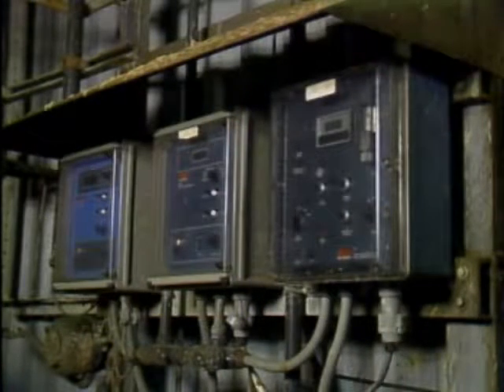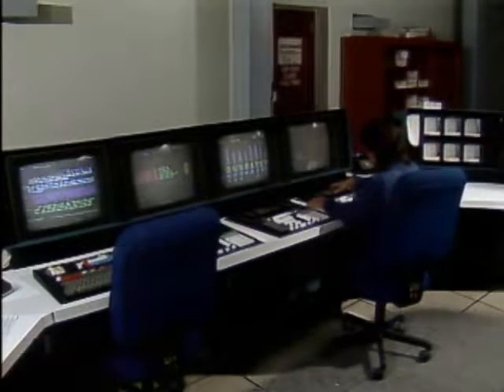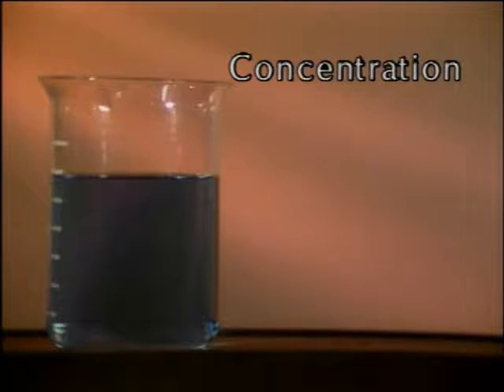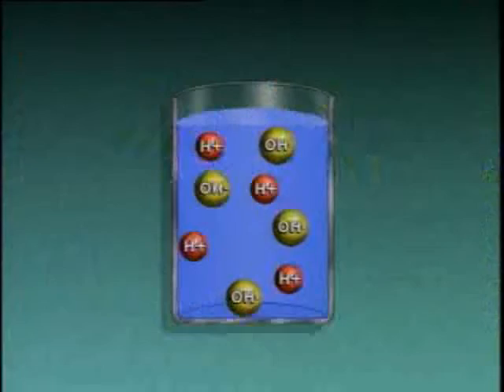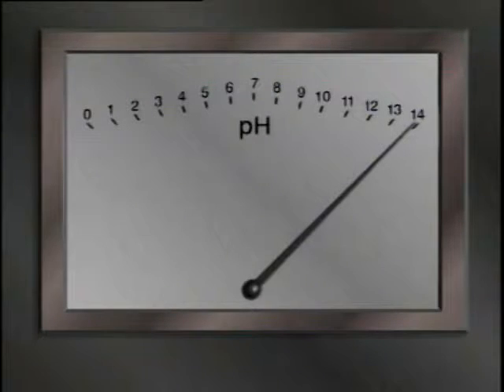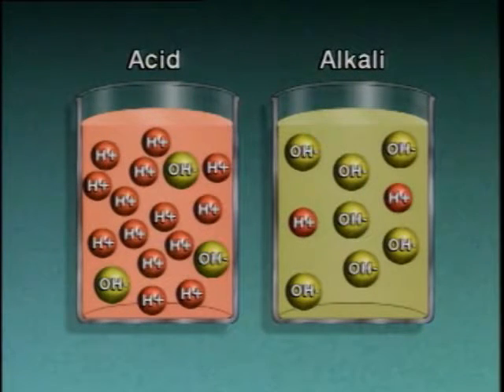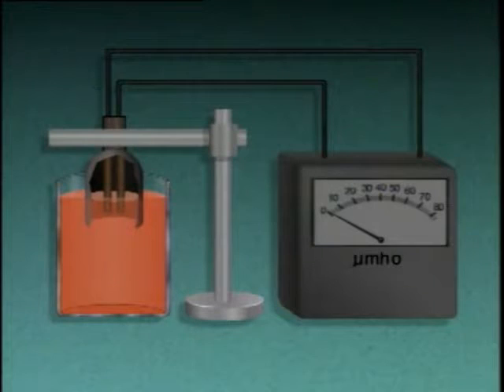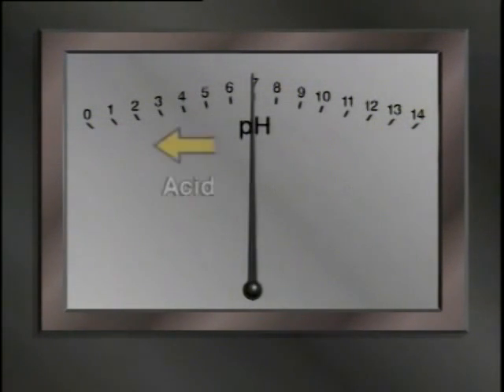11_Concentration Measurement: pH, Conductivity & Analytical Variables | Industrial Analysis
Master concentration fundamentals! This episode covers essential analytical variables and measurement techniques critical for product quality and equipment protection in industrial processes.

What You'll Learn:

Analytical Variables Defined: Concentration, Density, Clarity, Humidity & Moisture

Concentration Fundamentals:
• Homogeneous mixtures explained (dye/water demos)
• Units: Percent vs. Parts Per Million (PPM) conversions

pH Deep Dive:
• Hydrogen ions → Acidity/Alkalinity
• Logarithmic pH scale (pH 1 = 10x more acidic than pH 2!)
• Electrolytic cell pH analyzers

Conductivity Measurement:
• Ion concentration ↔ Electrical current relationship
• Microsiemens/Ohm units explained

Key Applications:
• Boiler water dissolved solids detection
• Cooling tower corrosion prevention
• Chemical production process control

Instrument Spotlights:
🧪 pH Analyzer: Electrodes → Voltage → pH value
⚡ Conductivity Cell: Probe measurement principles
📊 Continuous vs. Grab Sampling Methods

For: Process Engineers, Chemists, Quality Control Teams, Instrumentation Technicians & Chemical Engineering Students